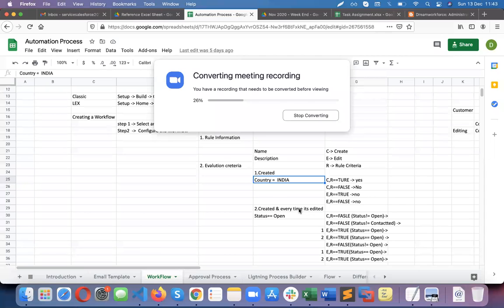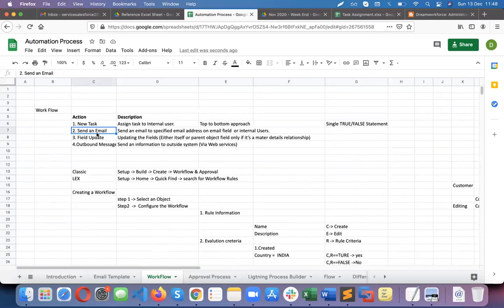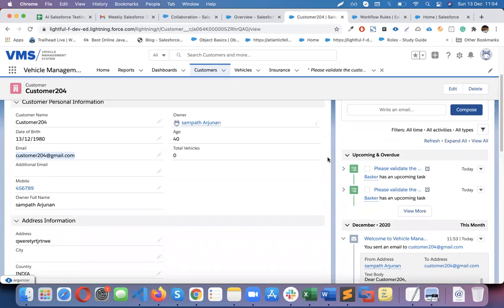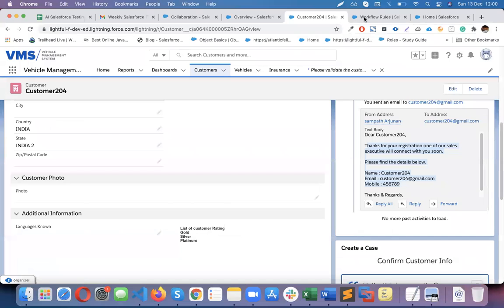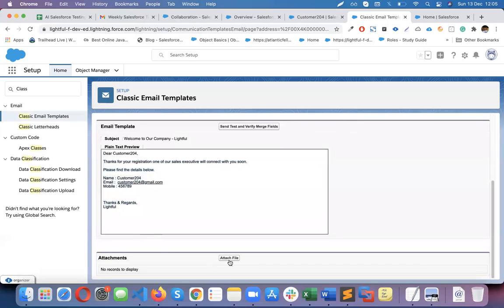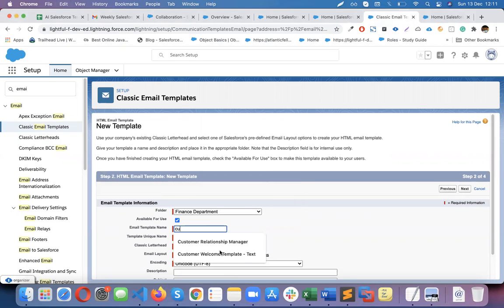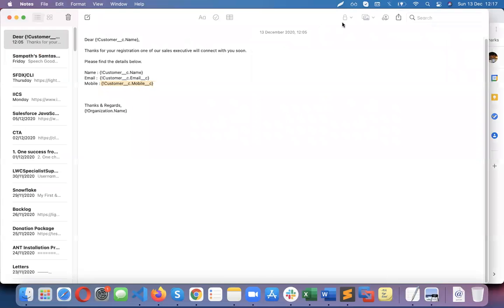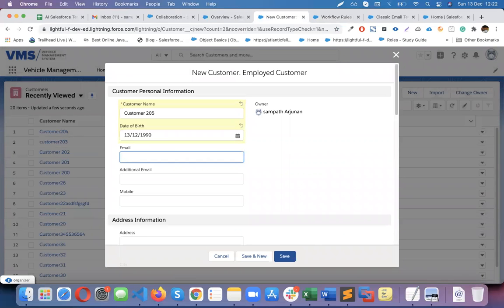2020 12 13 Part 2 (Nov 2020 - Weekend)